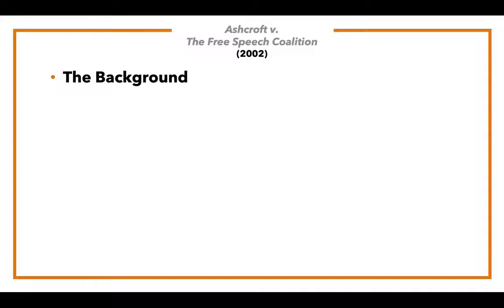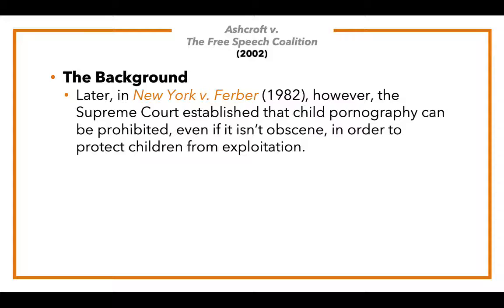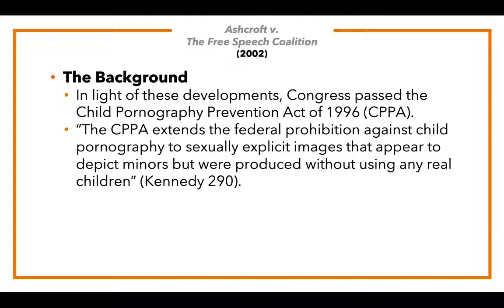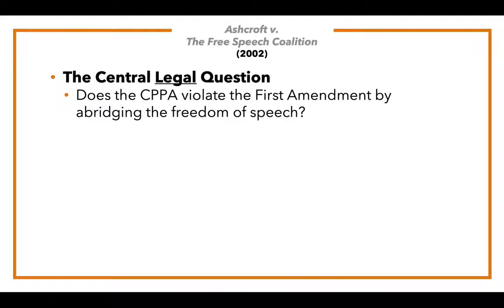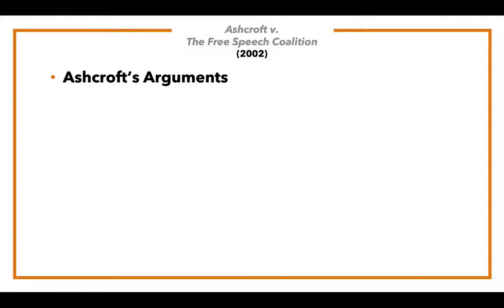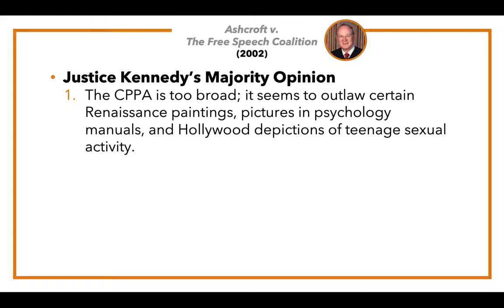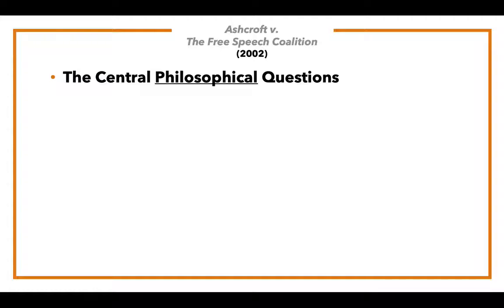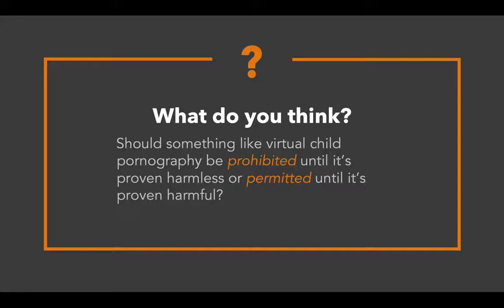Ashcroft v. The Free Speech Coalition (2002)